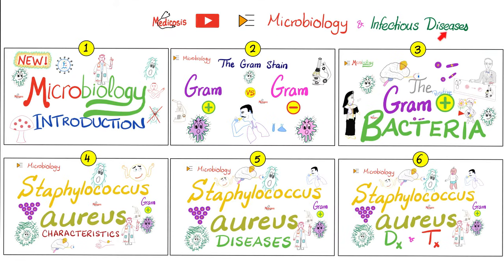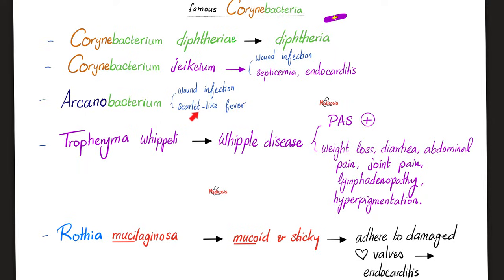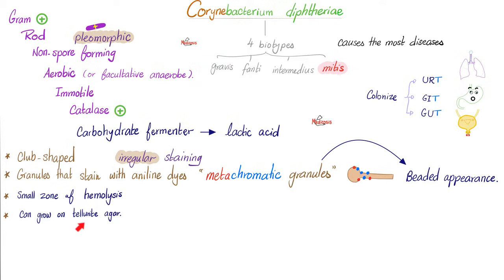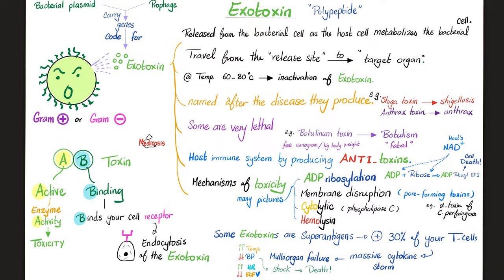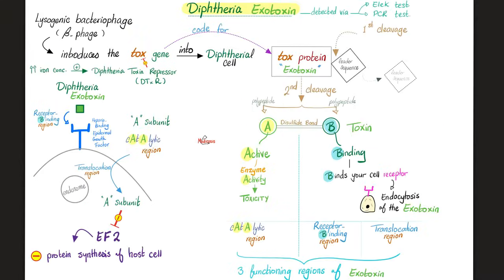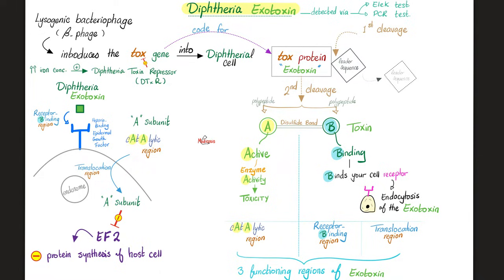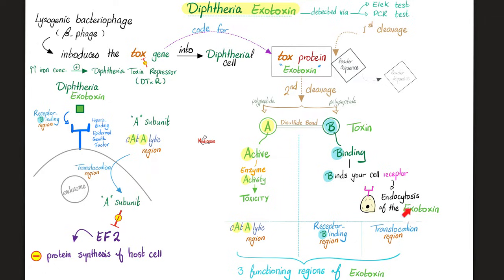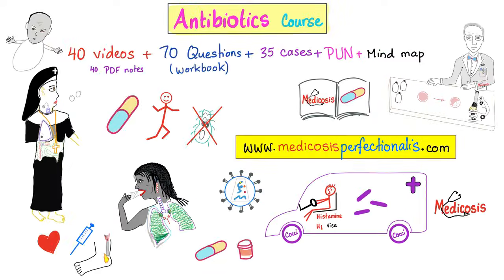Corynebacterium Diphtheriae Characteristics | Microbiology 🧫 & Infectious Diseases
Corynebacterium Diphtheria Characteristics | Microbiology & Infectious Diseases.